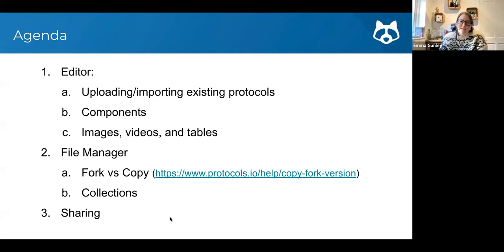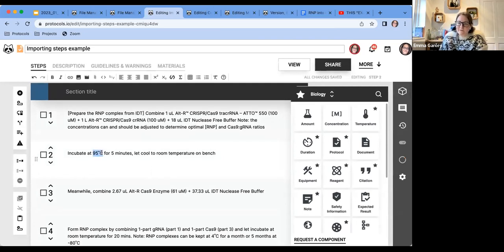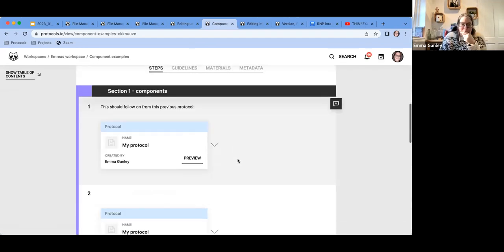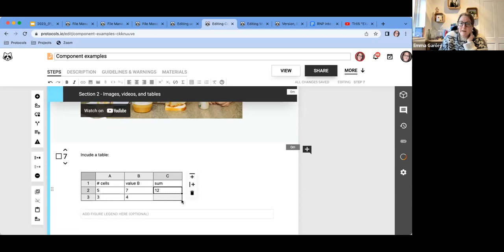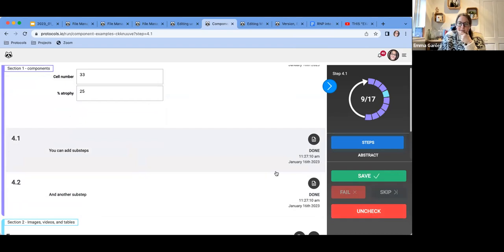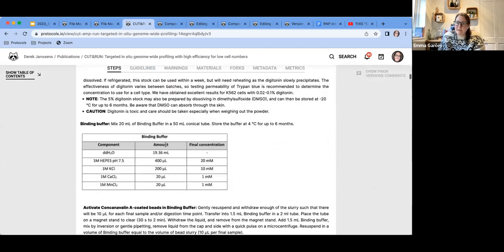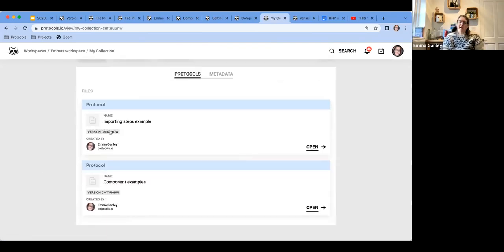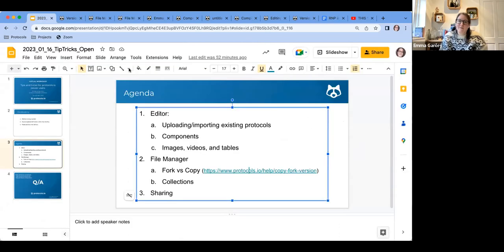Tips and Tricks for protocols.io Power Users